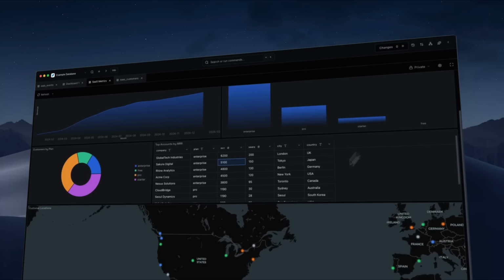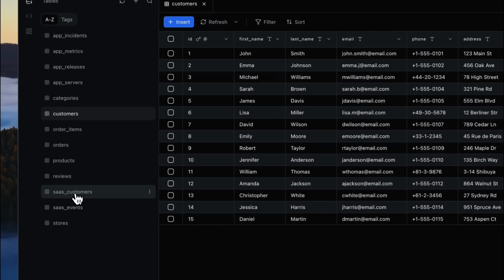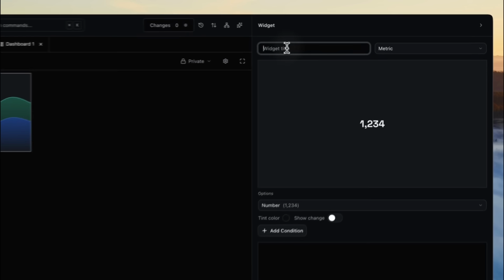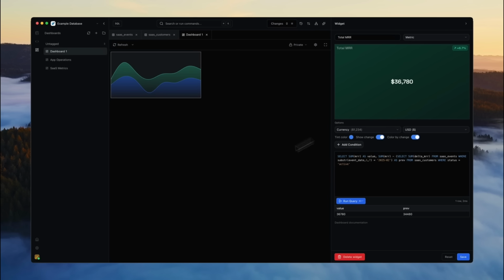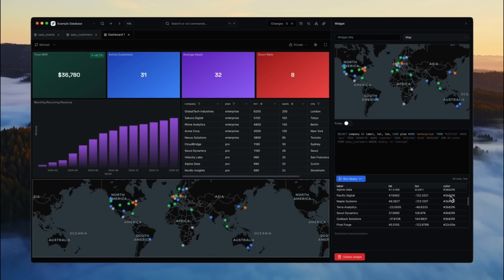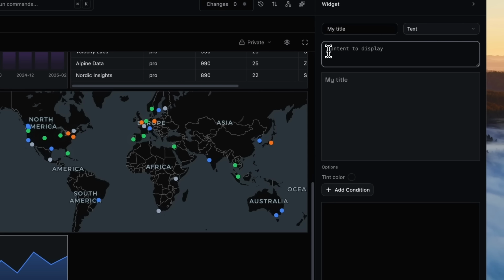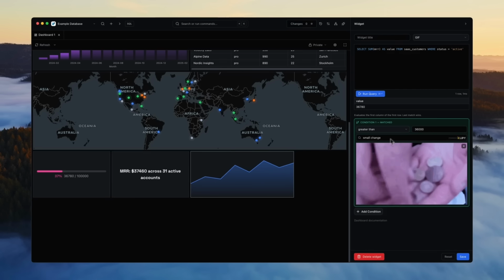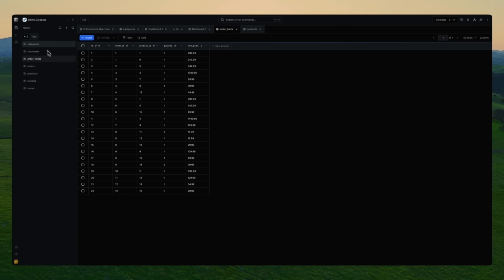Database Dashboards Never Looked This Good | DB Pro Devlog #7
In Devlog #7, dashboards have finally arrived in DB Pro. We walk through everything, from the initial idea six months ago to what they look like in the product today. Plus, a new website reveal and a closer look at what's coming with DB Pro Cloud.

DB Pro is a modern database client built for developers, founders, data engineers, and anyone who works with data day to day.
In this video, I'll walk through:

- Building beautiful dashboards for your databases
- A new website reveal
- What's coming with DB Pro Cloud

📊 Dashboards
Draw tiles directly onto the canvas — no clunky drag-and-drop
Metric tiles with live change indicators (green/red based on your data)
Area charts, bar charts, and tables for diving into the detail
Interactive maps — perfect for visualising customers or locations worldwide
Progress tiles to track goals like MRR targets
Text tiles with computed SQL values inline
GIF & image tiles with conditions — display different content based on your data
Auto-refresh and full-screen mode — perfect for the big screen in the office

🌐 DB Pro Cloud
DB Pro, but in your browser — access your databases from anywhere
Collaborate with your team — share queries, dashboards, and more
The biggest thing we've launched since DB Pro itself

💬 What dashboard tiles would you like to see next?